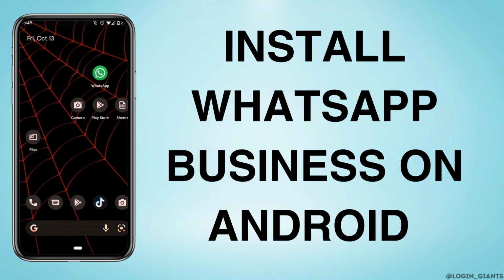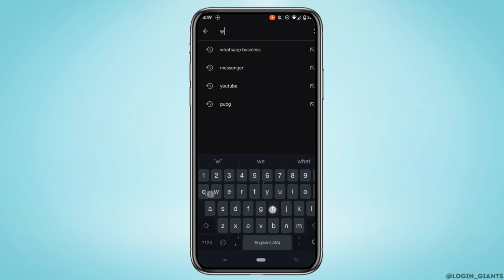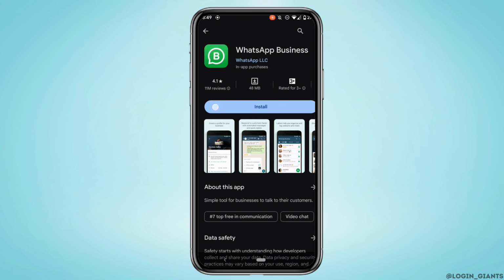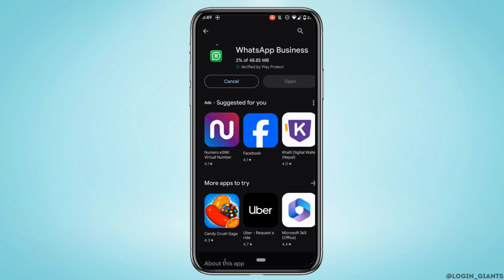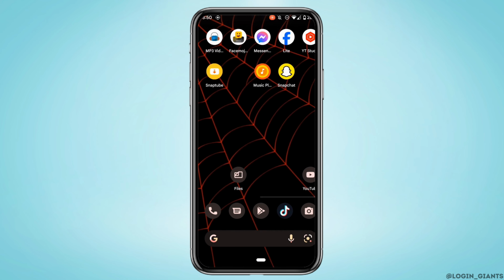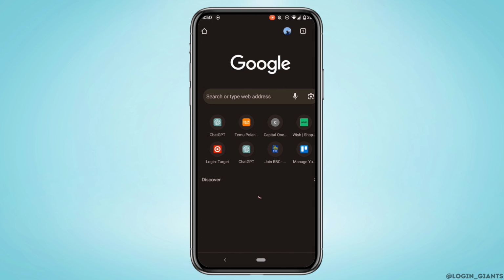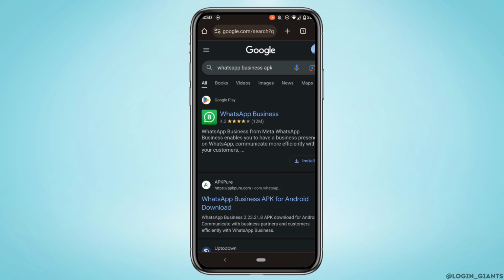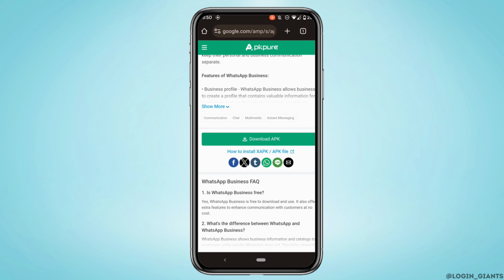How To Install WhatsApp Business On Android 2023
📱 Ready to bring the power of WhatsApp Business to your Android device in 2023? This simple guide will walk you through the quick and easy steps to get your business on the world's most popular messaging platform.

In this tutorial:
0:00 - Introduction
0:05 - How to Install WhatsApp Business on Android

Whether you're an established business or just starting, WhatsApp Business can help you connect with your customers. This step-by-step tutorial will show you how to download, install, and set up WhatsApp Business on your Android phone, so you can start engaging with your customers more effectively.

Unlock the potential of WhatsApp Business on your Android device by watching this video guide.